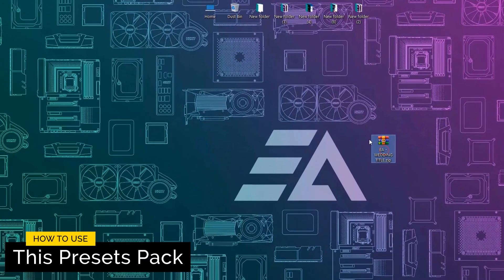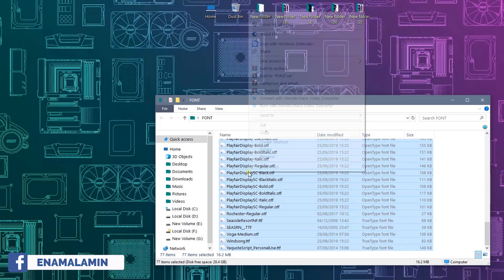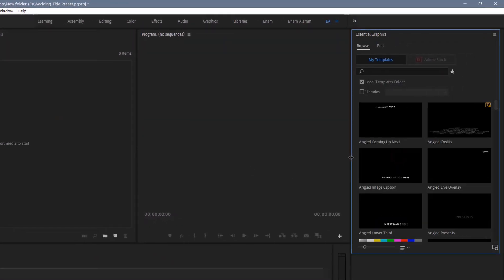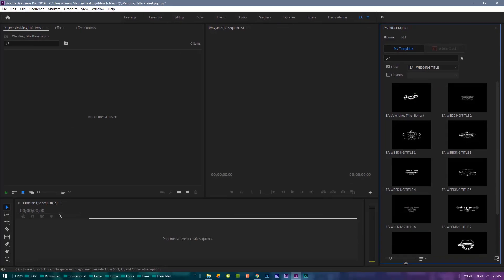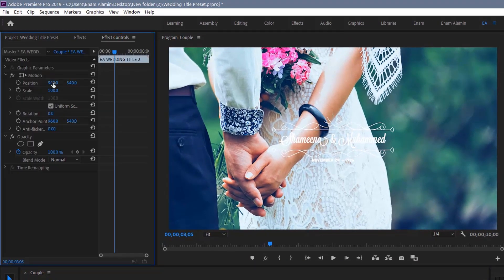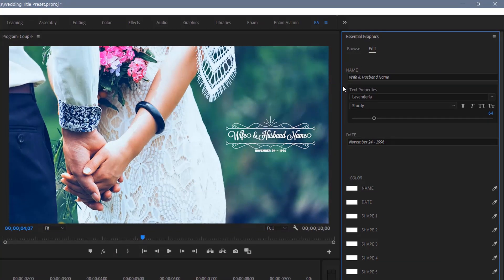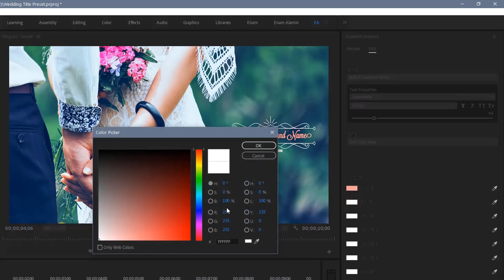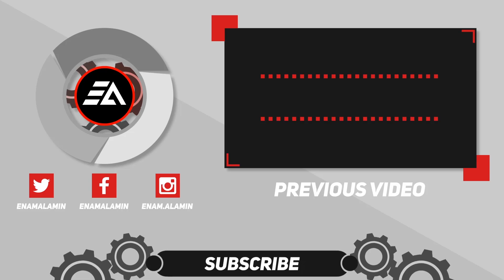10 FREE Wedding Title Animation Preset Pack | Premiere Pro Motion Graphics Template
The 10 Wedding Titles Premiere Pro template is a beautiful project that features 10 uniquely designed and animated titles for you to use in your wedding and engagement videos, and more. It is super easy to use. Open it up, change the text, and you're done. Easily add professional titles to your next video using this great Premiere template.